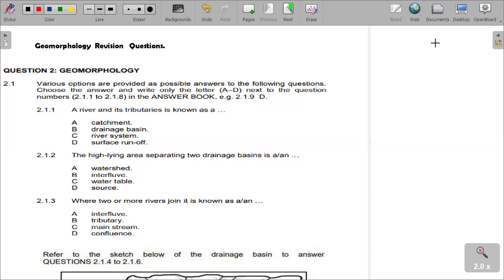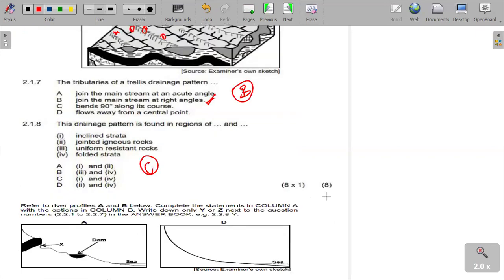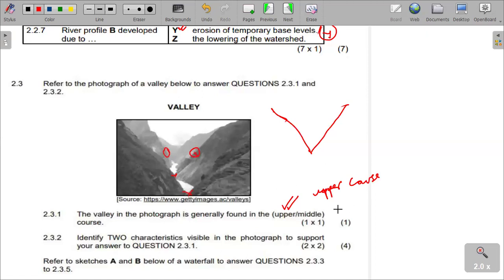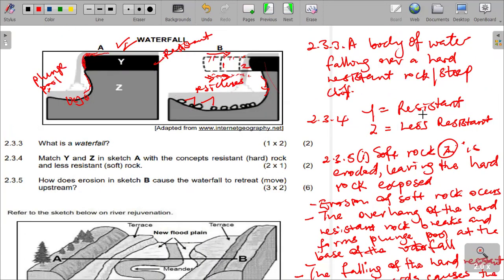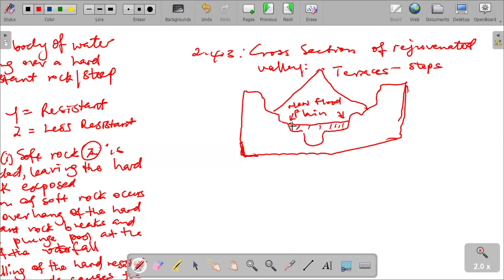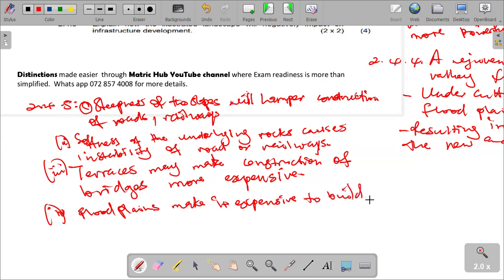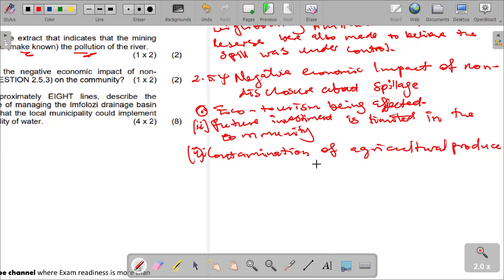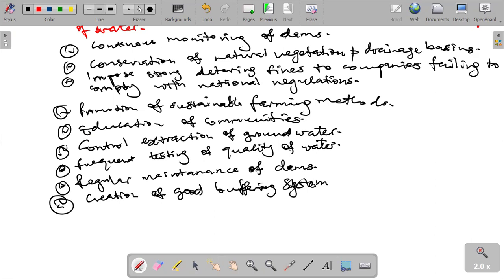Geomorphology June 2023 Paper 1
Geography  Paper 1. June 2023
Geomorphology.
River Rejuvenation.
Fluvial Landforms.
Longitudinal Profile of a River Channel.
River Catchment Area Management.
Stream Order.
Graded and Ungraded River Channels.